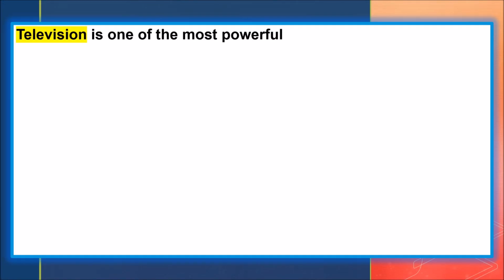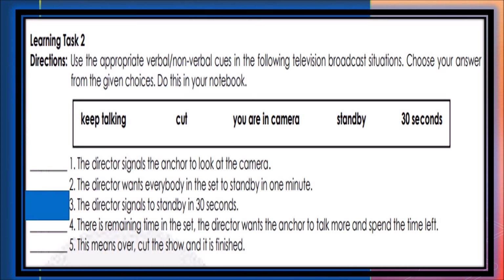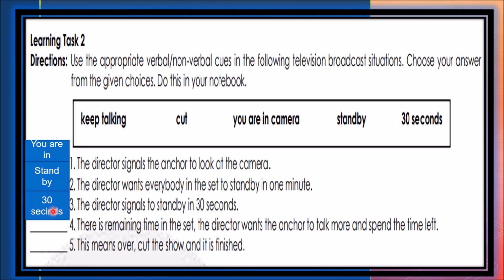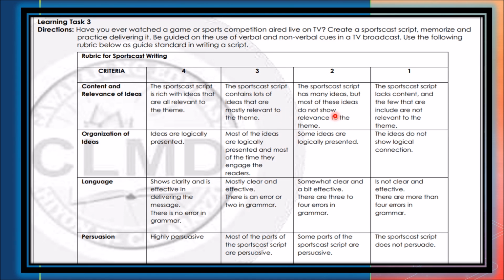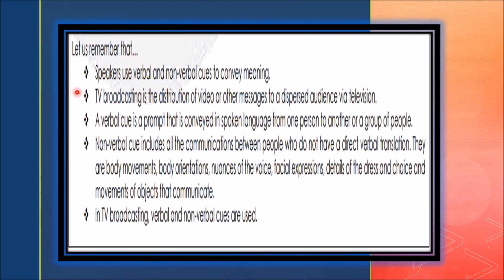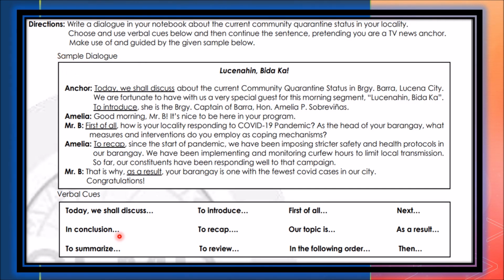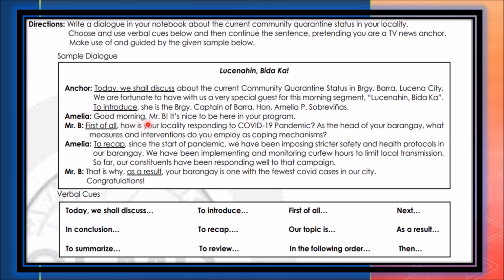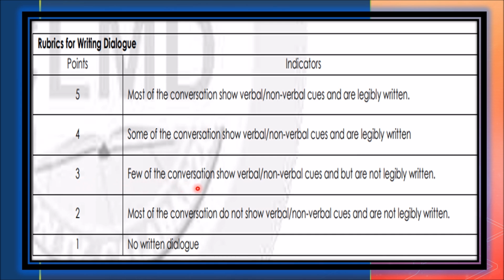ENGLISH 5 Q4 WEEK 1 Using Verbal and Non Verbal Cues in a TV Broadcast (MELC BASED) BY: DOC VI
This educational video is about ENGLISH 5 QUARTER 4 WEEK 1 Using Verbal and Non-Verbal Cues in a TV Broadcast. The given tasks are from the Learner's Packet of grade five learners.